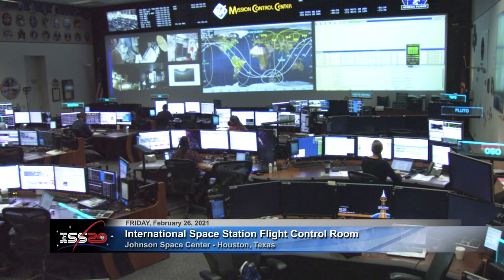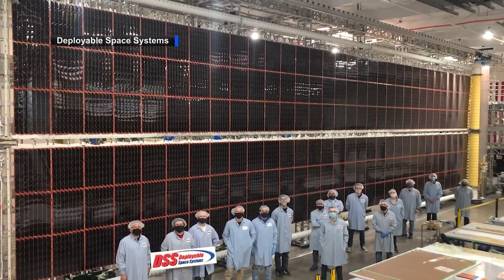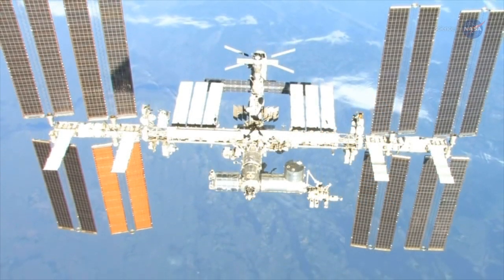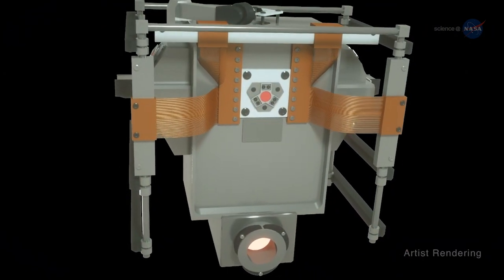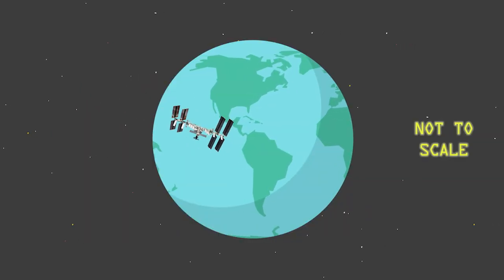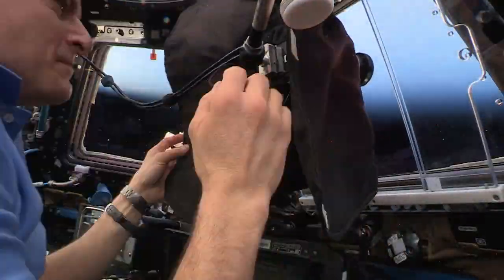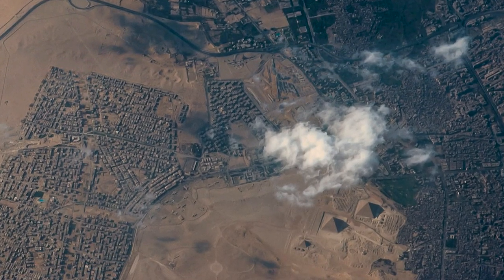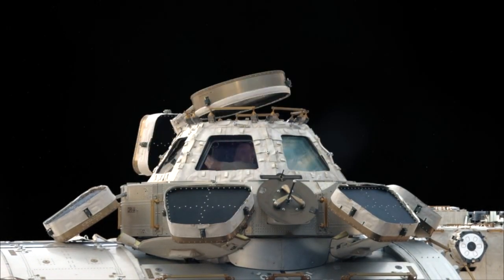SpaceCast Weekly - February 26, 2021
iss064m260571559